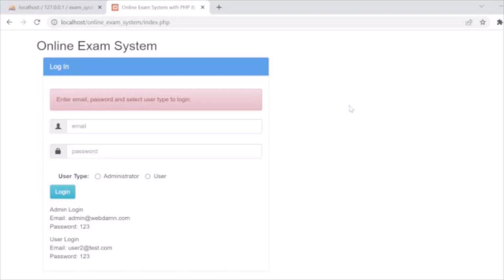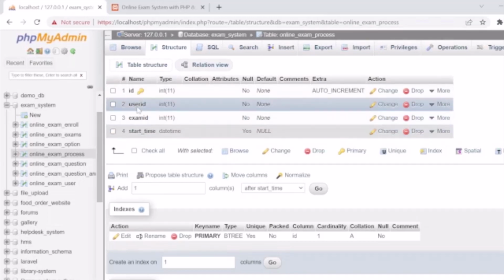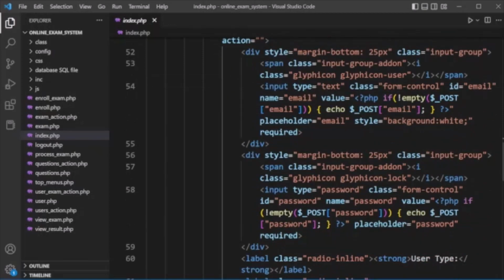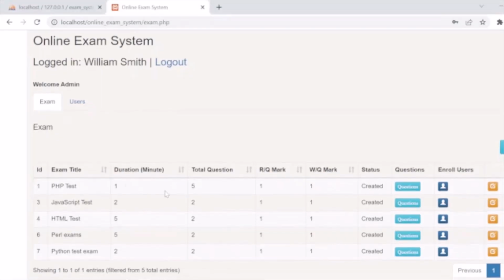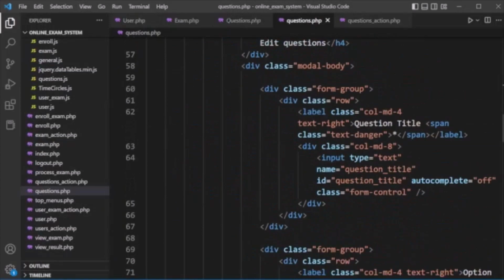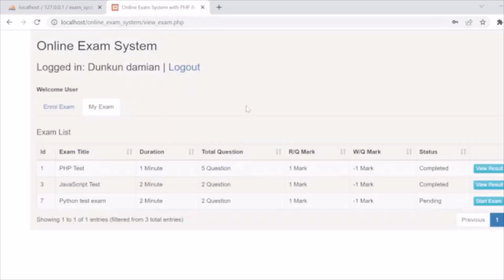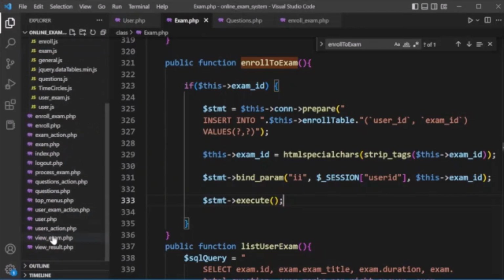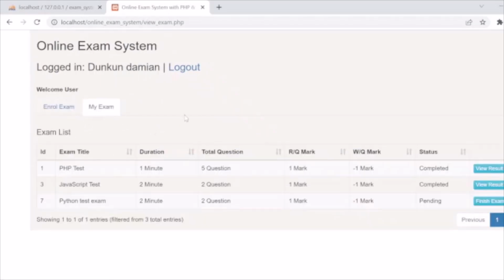Build Online Exam System | PHP Projects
In this video, explained to develop online Exam System using Ajax, PHP and MySQL.